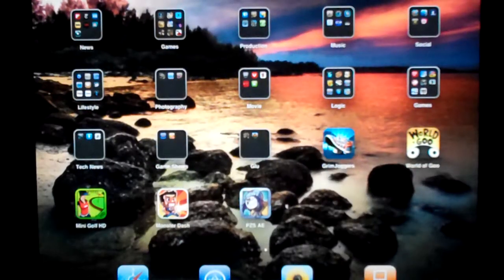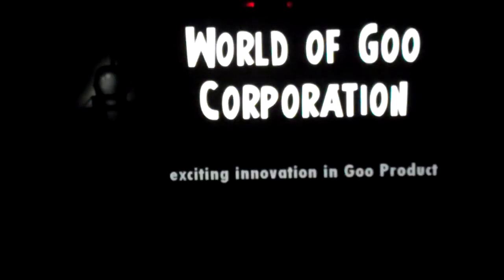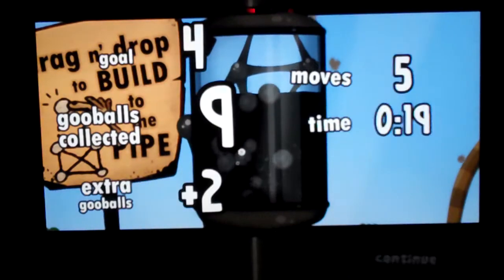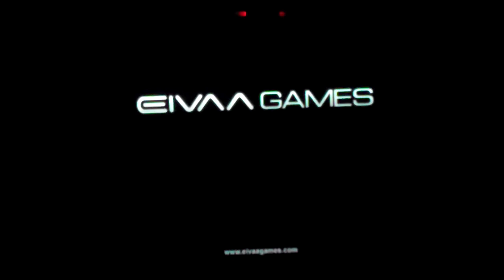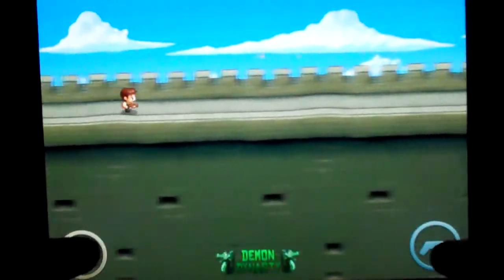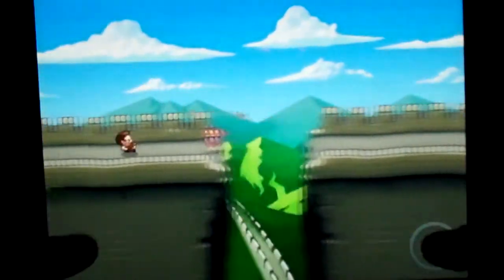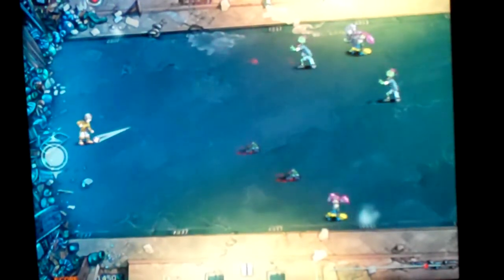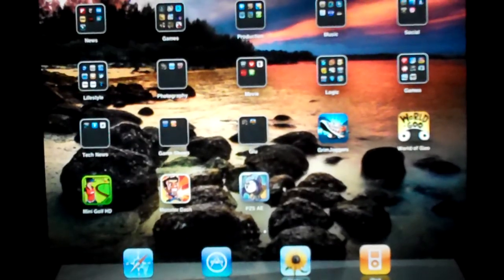Top 5 Ipad Apps Review (Grim Joggers, World of Goo, Monster Dash, etc.)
Grim Joggers- $.99
World of Goo- $4.99
Mini Golf HD- $.99
Monster Dash- $.99
Pro Zombie Soccer- $1.99
This is my review of my top 5 apps on the ipad as of January 2011.